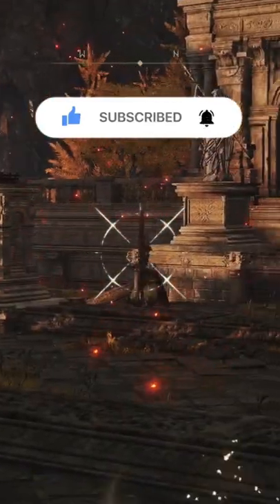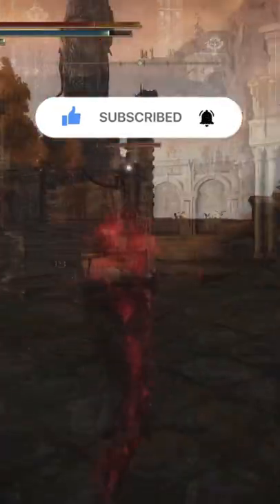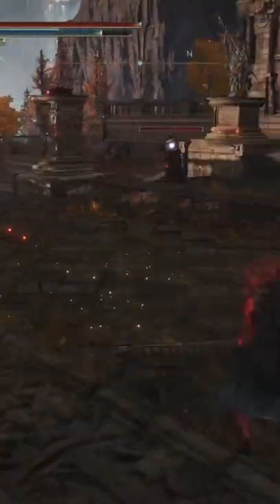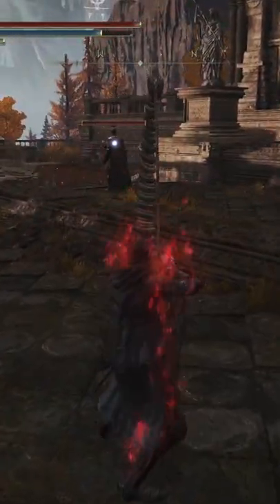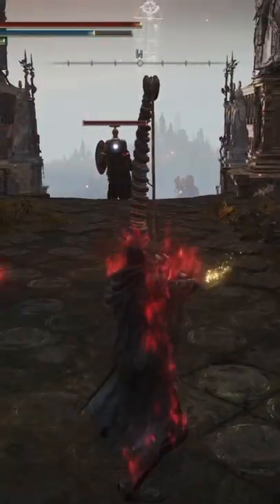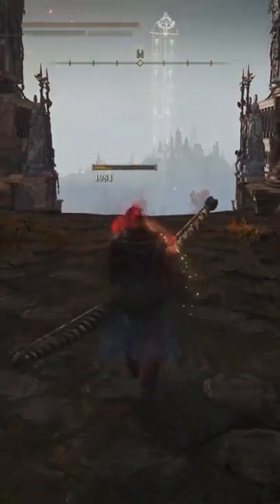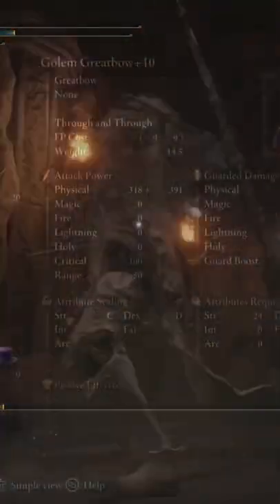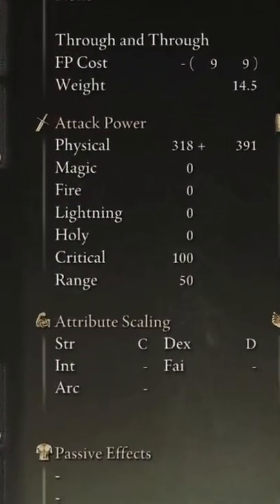🏹The Rarest Bow in Elden Ring is actually AMAZING⁉️